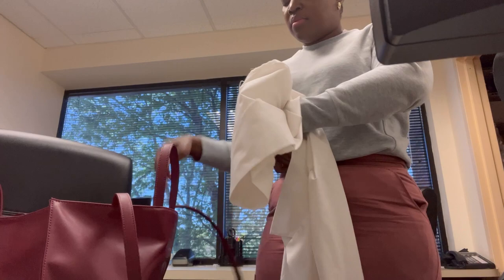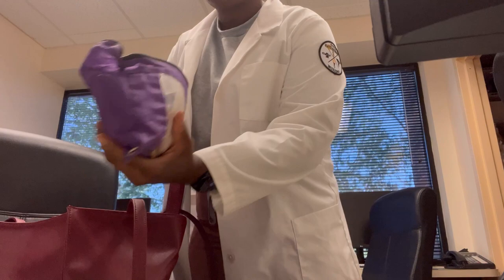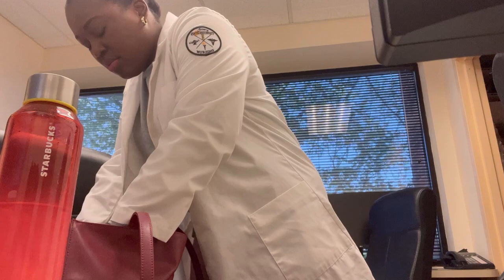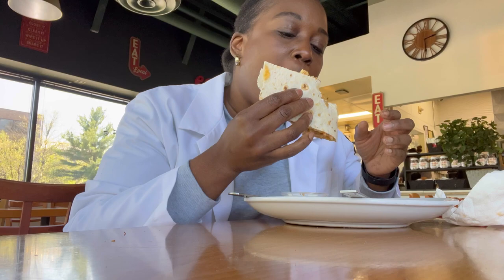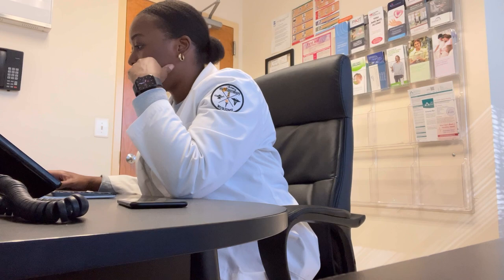nurse practitioner student chat | why doctors are upset | spend a day with me at clinical